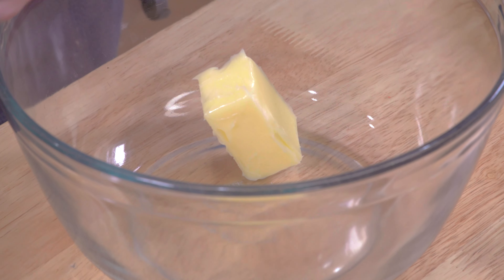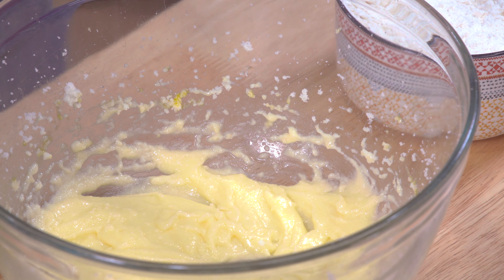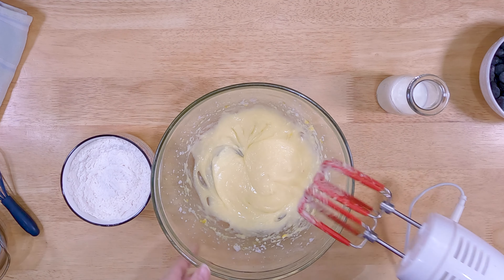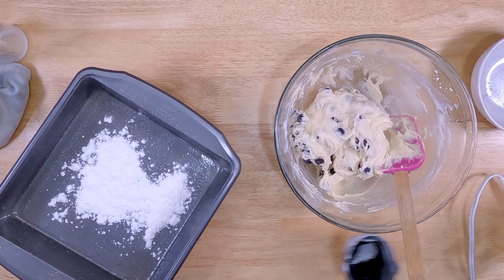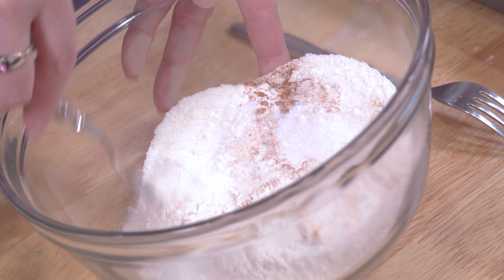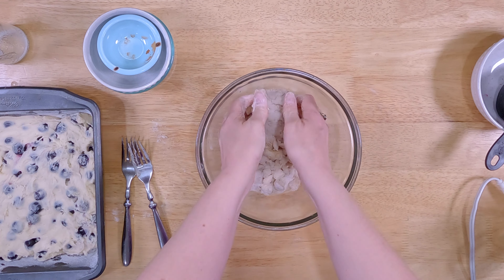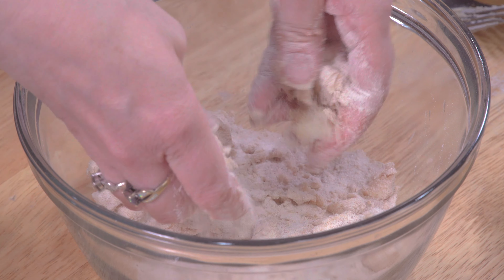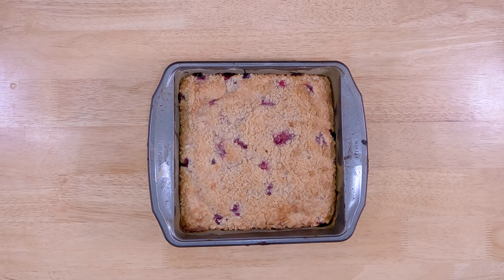Blueberry Almond Buckle / Coffee Cake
If you're in the mood for something sweet and delicious, then you need to try this Blueberry almond buckle! Similar to coffee cake, this little nugget is so light, fluffy, and delicate, but full of amazing flavor that is sure to impress!

Here's what you'll need to make it:
1/4 cup butter, softened
3/4 cup sugar
1 egg
1 1/2 cup flour
1/2 tsp salt
3 tsp. baking powder
1 tsp. Almond extract
1/2 cup milk
1 1/2 - 2 cups frozen or fresh blueberries